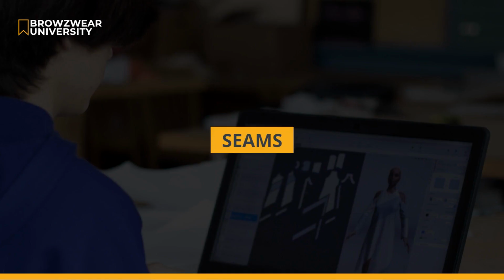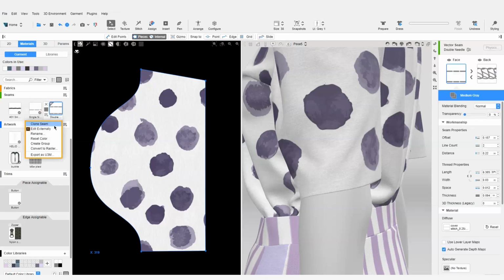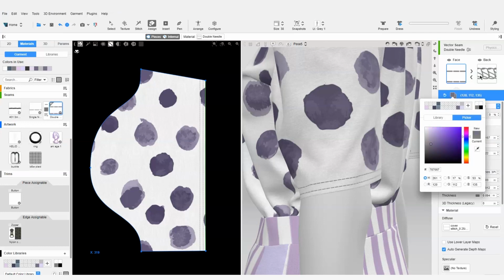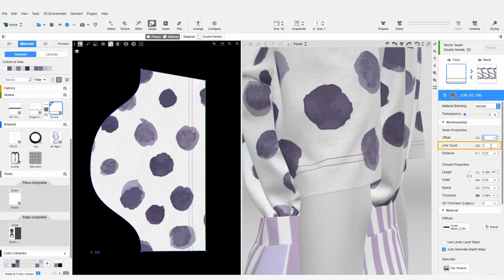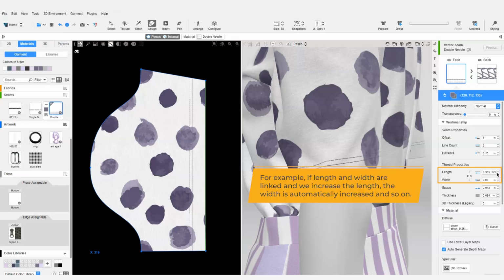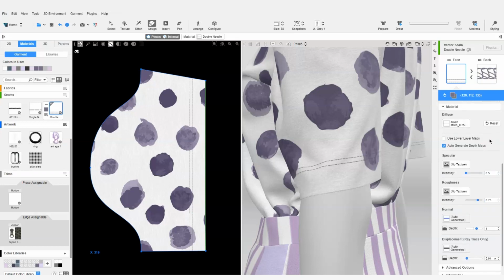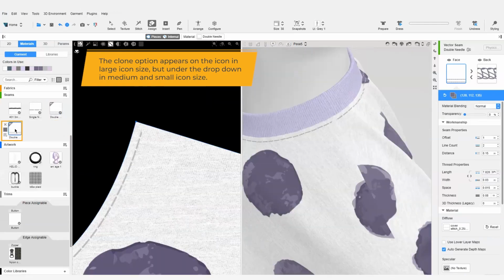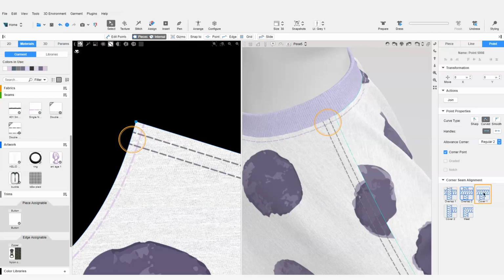VS 101 Materials 7 Seams